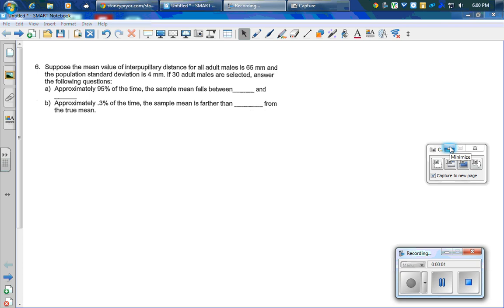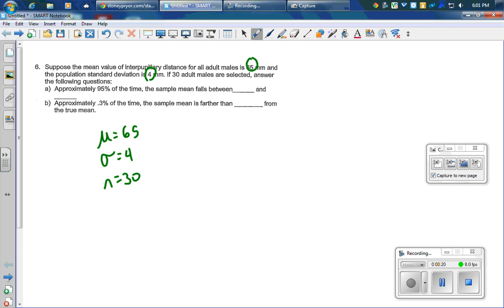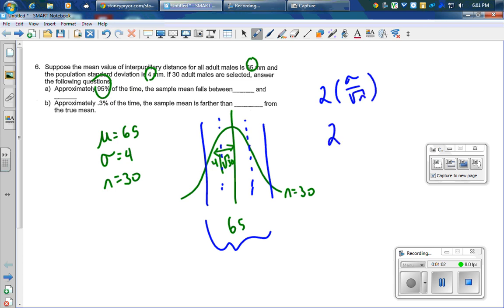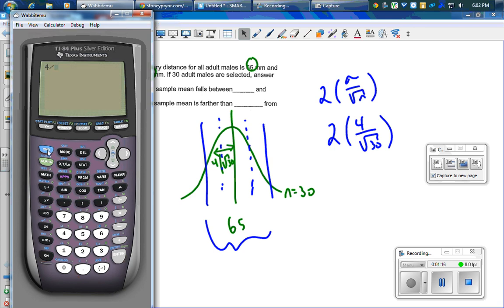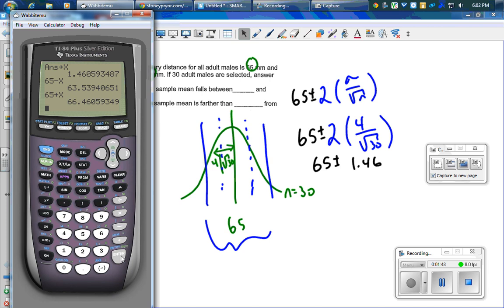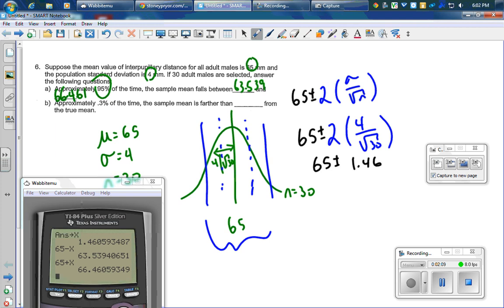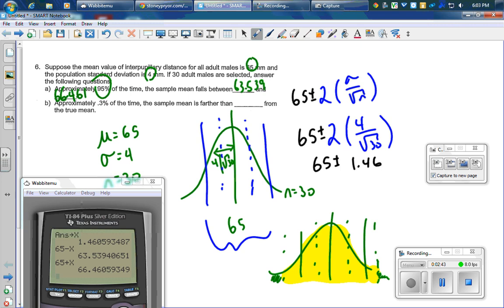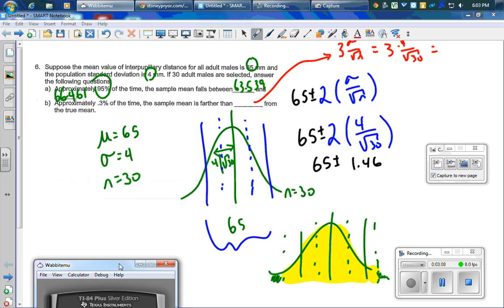Ch 7 Review Question 6 - Sampling Distributions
The Practice of Statistics 5e - Chapter 7 review sheet, question 6